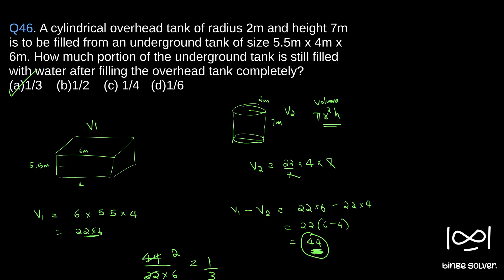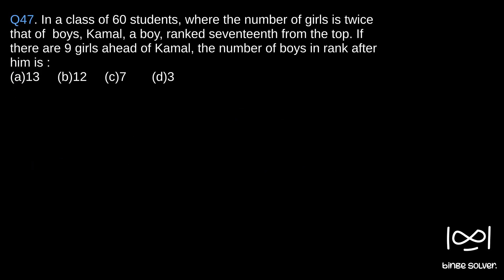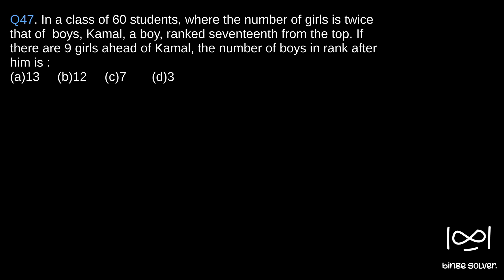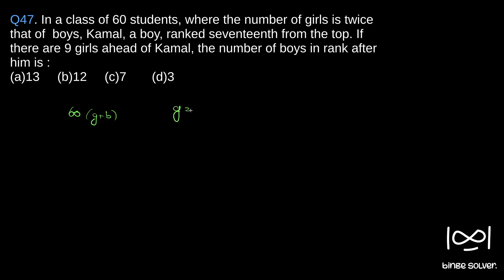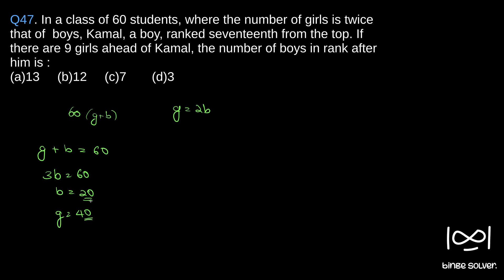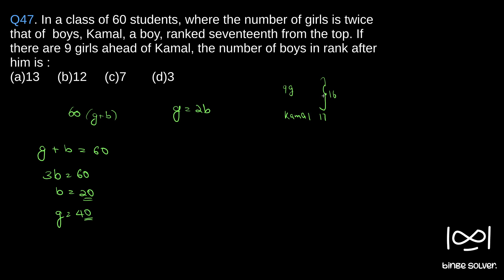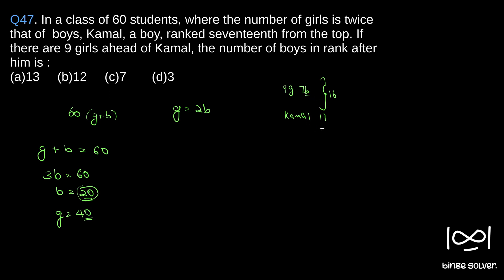Q47 (2016). In a class of 60 students, where the number of girls is twice that of boys, Kamal..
Q47 (2016). In a class of 60 students, where the number of girls is twice that of  boys, Kamal, a boy, ranked seventeenth from the top. If there are 9 girls ahead of Kamal, the number of boys in rank after him is :